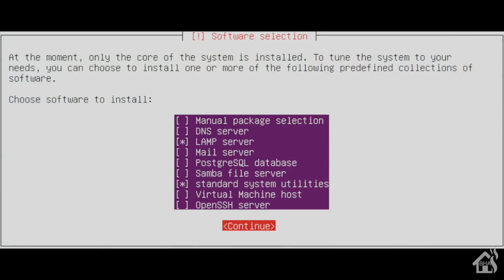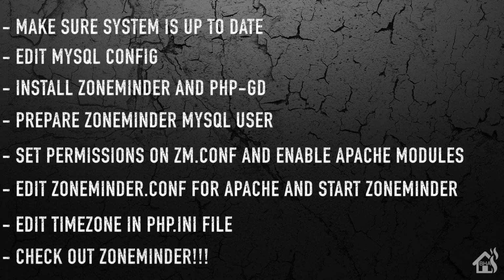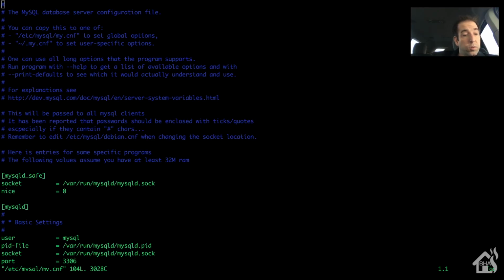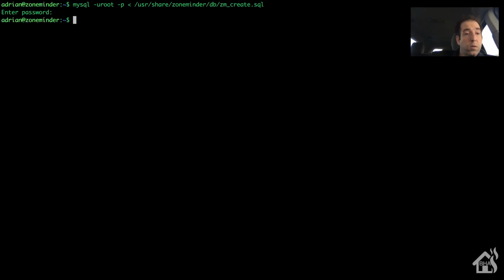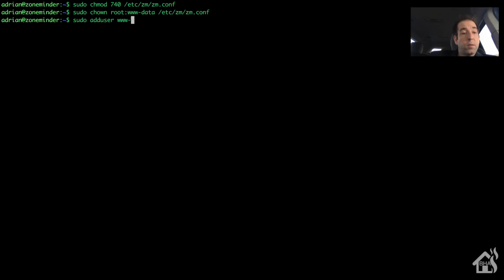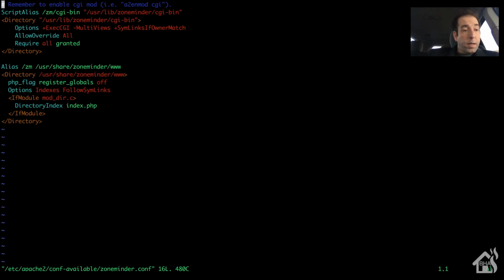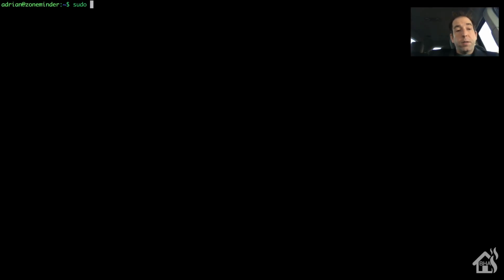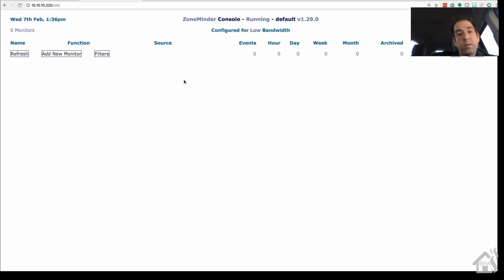How to install Zoneminder on Ubuntu 16.0.4 server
This video is a tutorial on how to install Zoneminder on Ubuntu 16.0.4 server.

Here is a great link to get you started.

Prerequisites needed are...
  - Apache2
  - Mysql
  - PHP

As always make sure your system is up to date.

Then you are ready to edit the mysql config...

sudo rm /etc/mysql/my.cnf
sudo cp /etc/mysql/mysql.conf.d/mysqld.cnf /etc/mysql/my.cnf
sudo vi /etc/mysql/my.cnf

add below 'skip-external-locking'.

sql_mode    = NO_ENGINE_SUBSTITUTION

then you are ready to restart mysql...

sudo systemctl restart mysql.service
sudo systemctl status mysql.service

Now lets install zoneminder and php-gd

sudo apt-get install zoneminder php-gd

Now you are ready to create mysql zoneminder user.

mysql -uroot -p (ANGLE BRACKET) /usr/share/zoneminder/db/zm_create.sql
mysql -uroot -p -e "grant all on zm.* to 'zmuser'@localhost identified by 'zmpass';"
mysqladmin -uroot -p reload

set permissions on zm.conf and enable apache modules.

sudo chmod 740 /etc/zm/zm.conf
sudo chown root:www-data /etc/zm/zm.conf
sudo adduser www-data video

sudo a2enmod cgi
sudo a2enconf zoneminder
sudo a2enmod rewrite
sudo chown -R www-data:www-data /usr/share/zoneminder

Edit zoneminder.conf for apache and start zoneminder.

sudo vi /etc/apache2/conf-available/zoneminder.conf

add '-' before Indexes and '+' before FollowSymLinks

then add in a new directory at the end.

(ANGLE BRACKET)Directory /usr/share/zoneminder/www/api(ANGLE BRACKET)
    AllowOverride All
(ANGLE BRACKET)/Directory(ANGLE BRACKET)

enable and start zoneminder.

sudo systemctl enable zoneminder
sudo systemctl start zoneminder
sudo systemctl status zoneminder

add timezone to php.ini.

sudo vi /etc/php/7.0/apache2/php.ini

date.timezone = America/Chicago

then restart apache2

sudo systemctl restart apache2.service

you should now be able to access the zoneminder web frontend

If you have any questions, hit me up in the comments below.  Please let me know if there are any tutorials you would like to see.